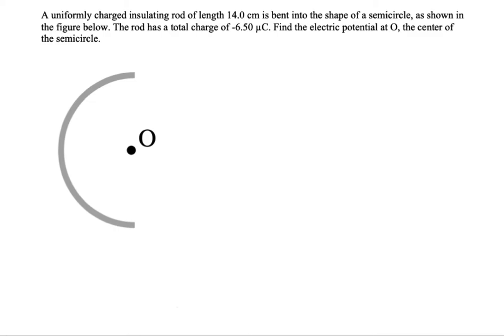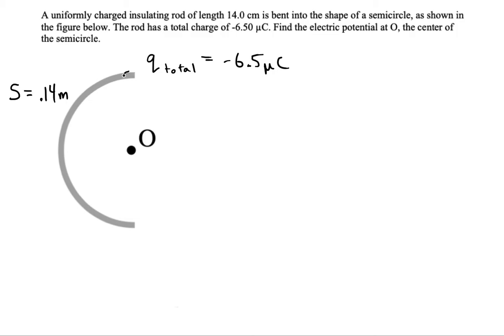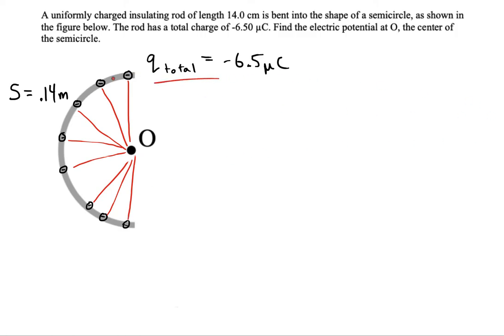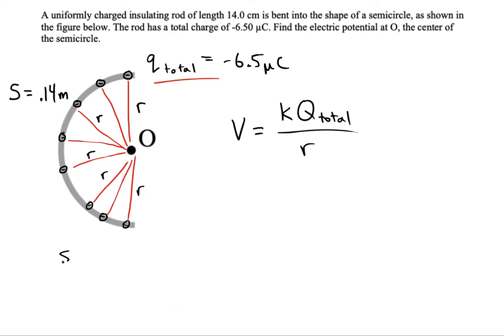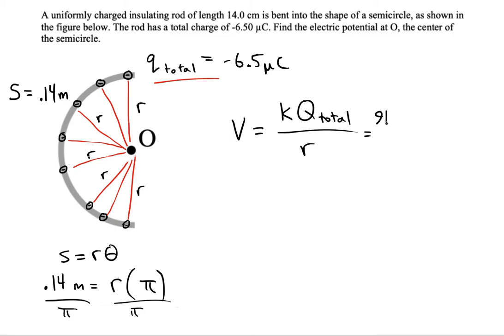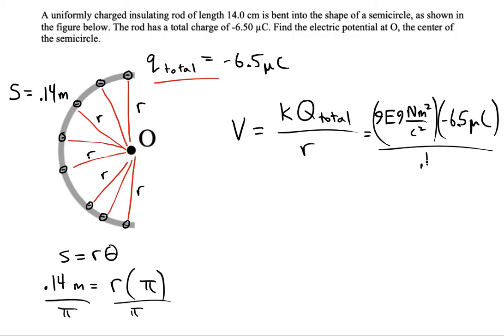Potential Due to a Distribution of Charge